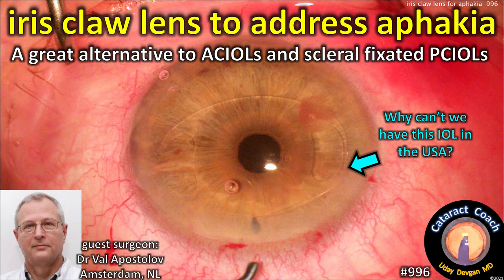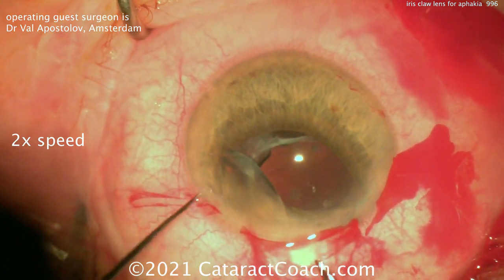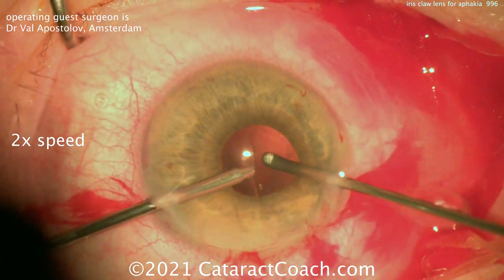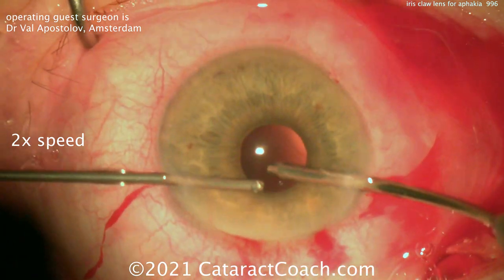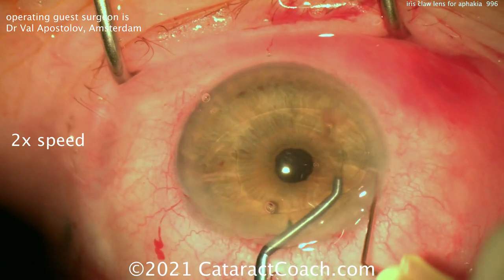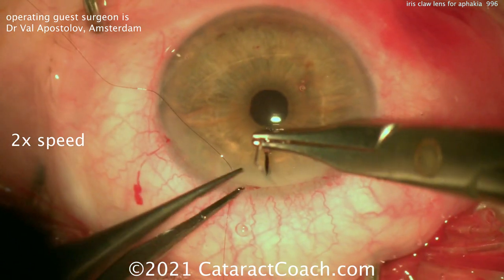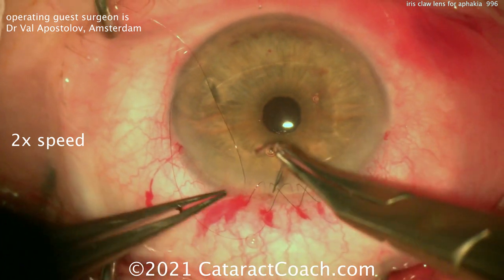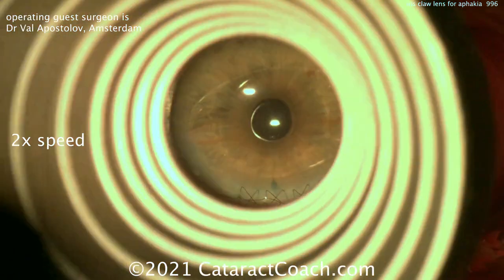Iris claw lens to address aphakia (Artisan IOL, Wörst IOL)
Another excellent video from our colleague Dr. Val Apostolov from Amsterdam. In this case there is a patient with a dislocation of the entire IOL+capsular bag complex due to severe, progressive zonulopathy. The dislocated IOL is removed and an anterior vitrectomy is performed. To address the aphakia, an iris claw lens is used. This is placed in front of the iris and securely fixated to the iris with enclavation of the iris stroma into the claw openings of the IOL.